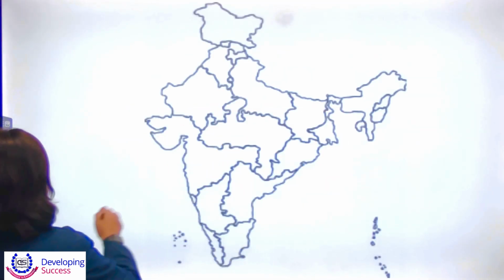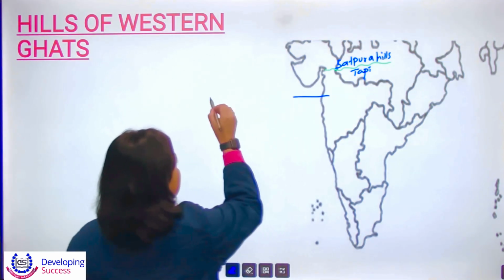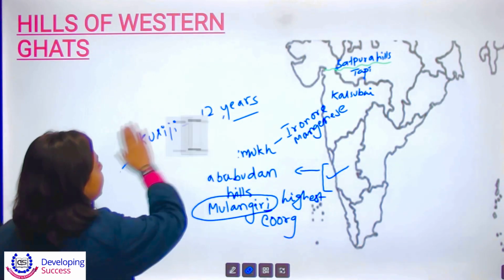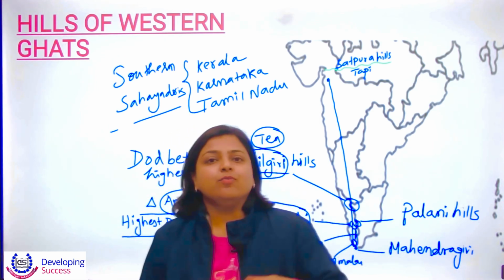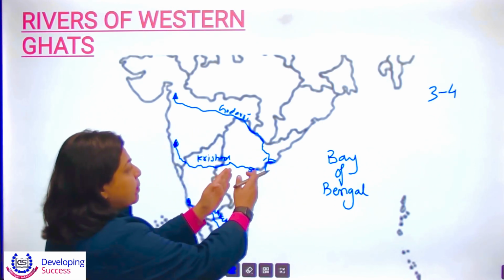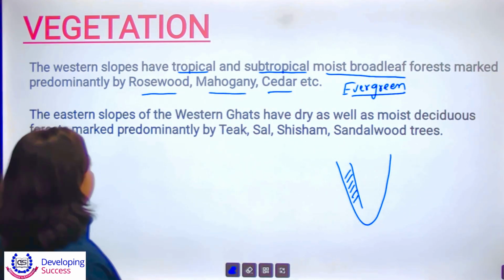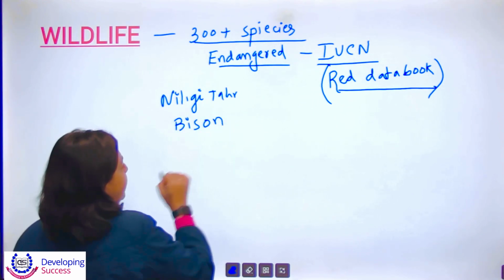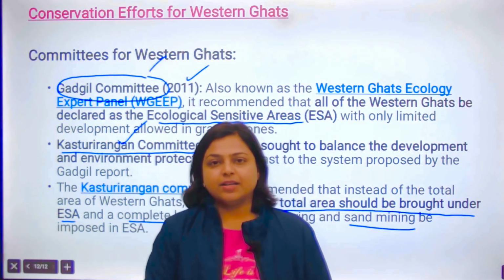Western Ghats | Environment | Ecologically Sensitive Area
ChatGPT
ChatGPT
The Western Ghats, also known as the Sahyadri Mountains, is a mountain range that runs parallel to the western coast of the Indian subcontinent. It stretches from the southwestern tip of Gujarat in the north to the southern tip of Kerala in the south, passing through the states of Maharashtra, Goa, Karnataka, and Tamil Nadu.

Here are some key points about the Western Ghats:

Biodiversity Hotspot: The Western Ghats is recognized as one of the world's biodiversity hotspots, hosting a wide variety of flora and fauna, including many endemic species. The region is home to several national parks and wildlife sanctuaries.
Geography: The Western Ghats are characterized by a series of hills, plateaus, and escarpments. The average elevation of the Ghats is around 1,200 meters (4,000 feet), with some peaks rising above 2,000 meters (6,600 feet).
Rivers: Many major rivers, such as the Godavari, Krishna, Kaveri, and Tungabhadra, originate in the Western Ghats. The rivers flowing from the Western Ghats contribute significantly to the water resources of the region.
Climate: The Western Ghats influence the climate of the surrounding areas. The windward side (west side) receives heavy rainfall during the monsoon season, while the leeward side (east side) experiences a rain shadow effect, resulting in drier conditions.
Cultural Significance: The Western Ghats have cultural significance as well. They are home to several indigenous communities, and the region has a rich cultural heritage. Traditional agricultural practices, festivals, and rituals are often connected to the local geography.
UNESCO World Heritage Sites: Several areas within the Western Ghats have been designated as UNESCO World Heritage Sites to recognize their ecological importance. These include the Nilgiri Biosphere Reserve, Agasthyamalai Biosphere Reserve, and the Western Ghats as a whole.
Challenges: The Western Ghats face various environmental challenges, including deforestation, habitat loss, and pressure from human activities. Conservation efforts are ongoing to preserve the unique biodiversity of the region.
The Western Ghats play a crucial role in the ecological and environmental well-being of the Indian subcontinent and are essential for the livelihoods of millions of people living in the region.